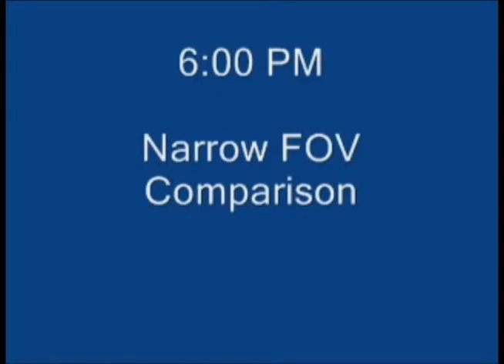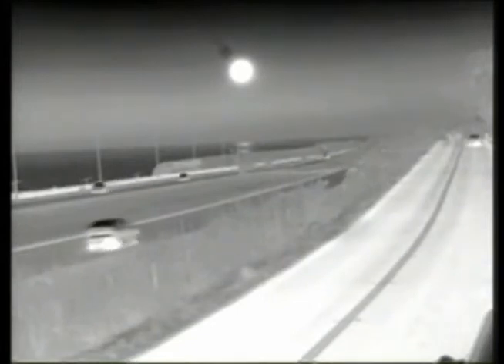Demostración de Uso de Cámaras Térmicas Flir en las Rutas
Cómo usar y aplicar las Cámaras Térmicas Flir en autopistas con baja iluiminación.